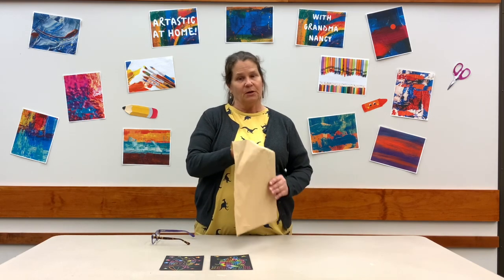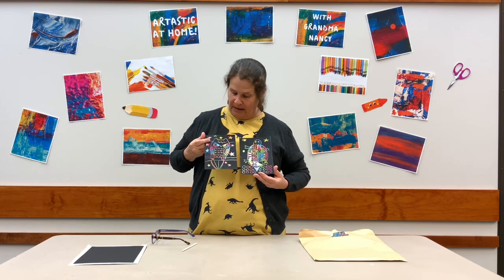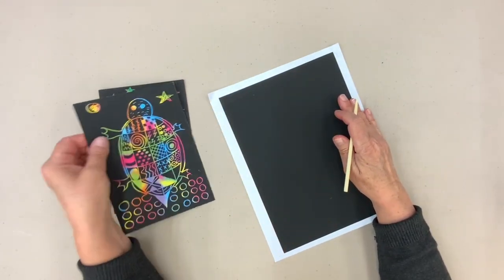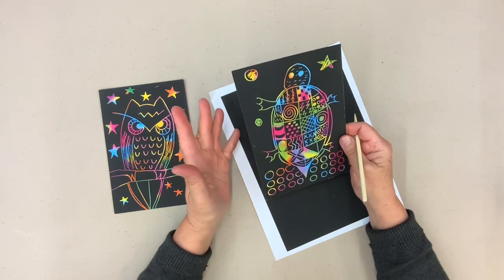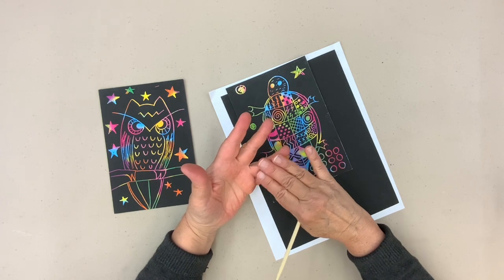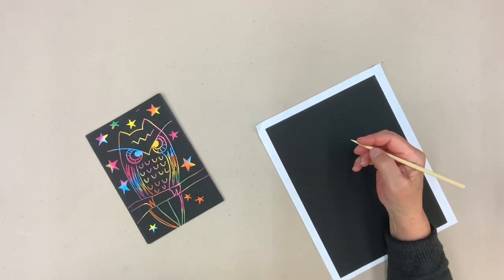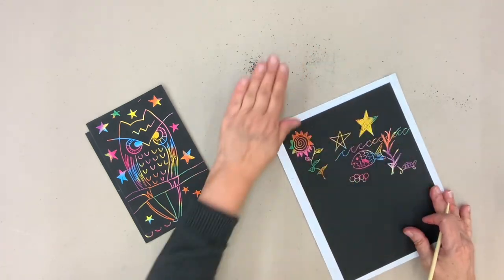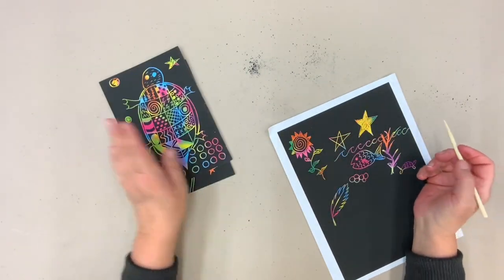Artastic at Home! | Rainbow Scratch Art | 4.26.23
It’s time for Artastic at Home with Grandma Nancy!
Today we are creating Rainbow Scratch Art!
You can make fantastic art by scratching lines and images on this special paper.
What will you create?